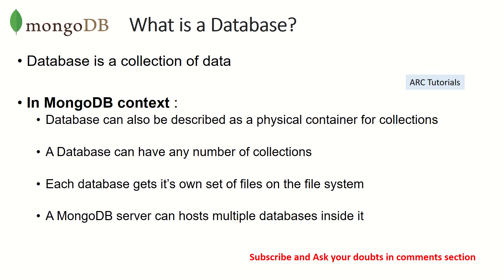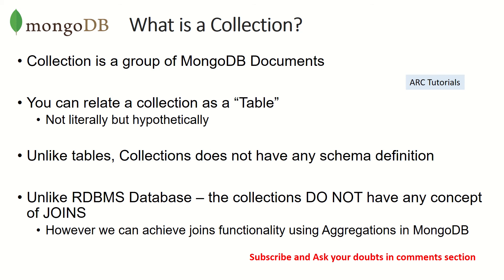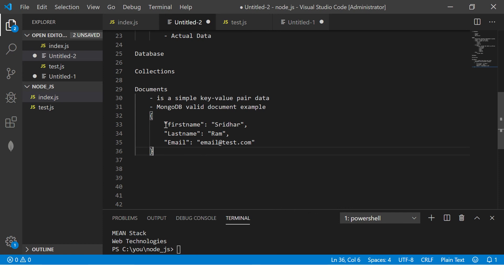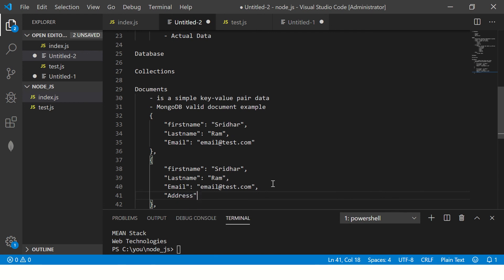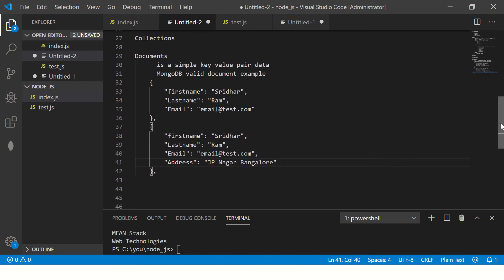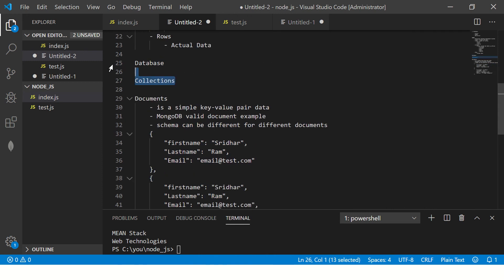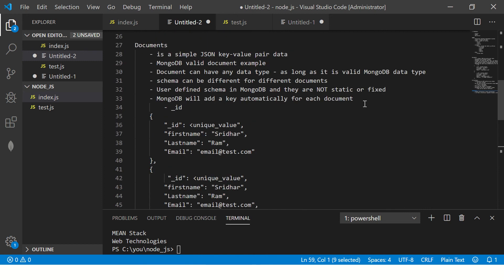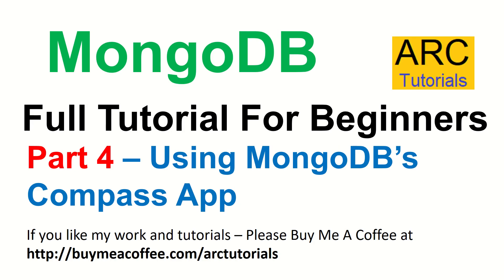MongoDB Tutorial For Beginners #3 - Database, Documents and Collections